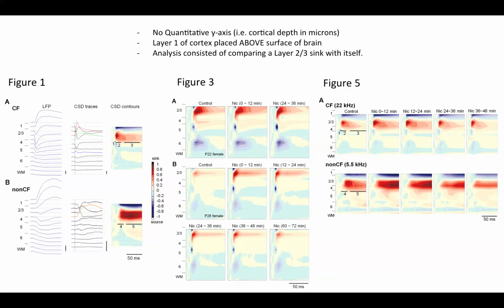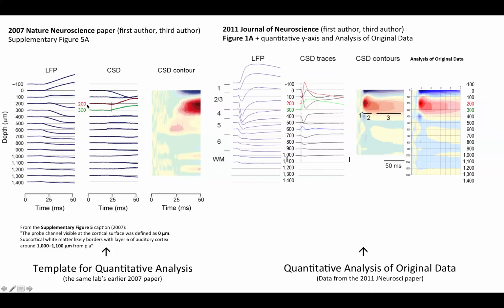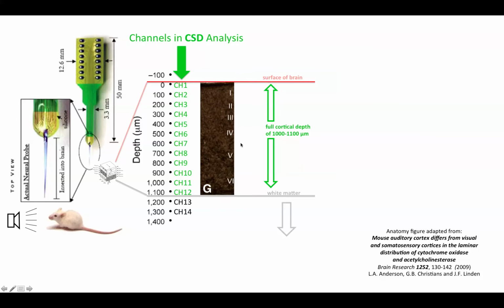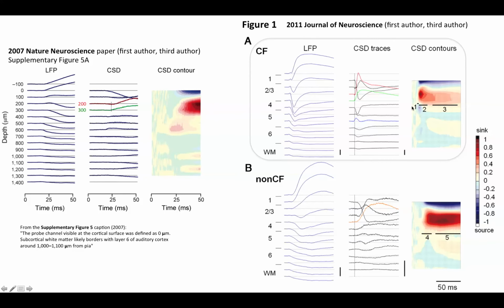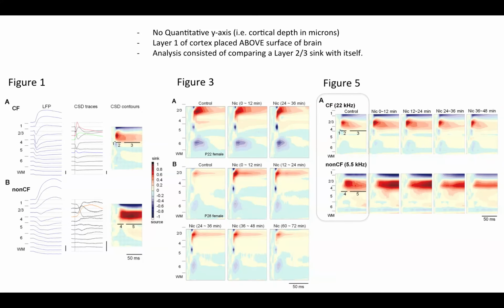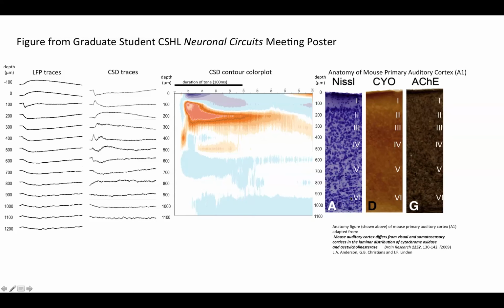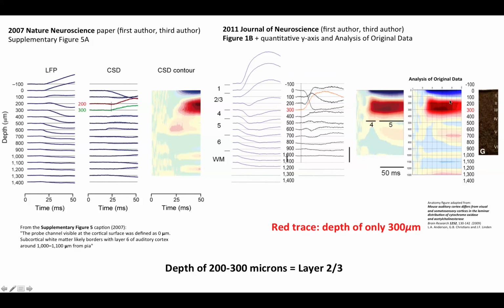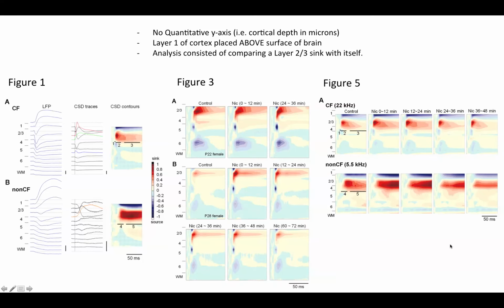Video Analysis of Figures 1, 3 and 5 JNeurosci 2011